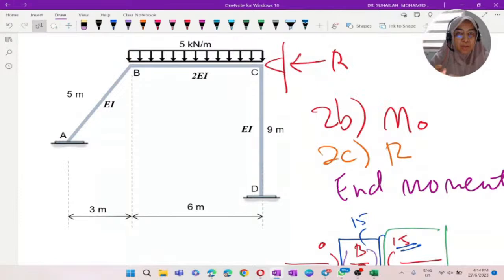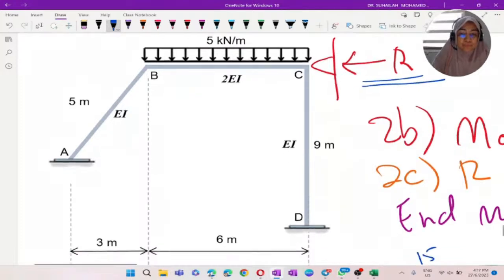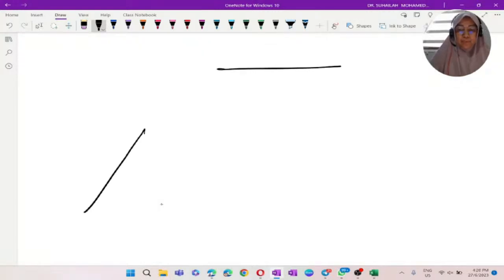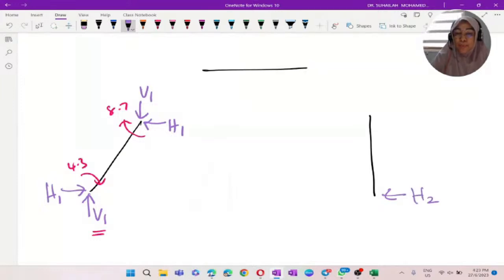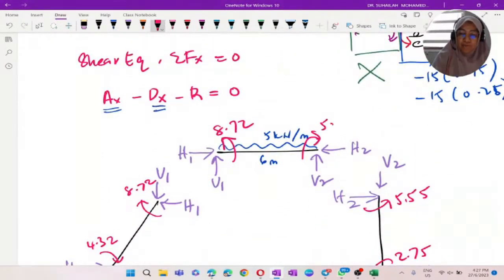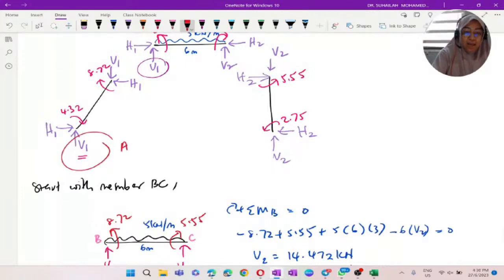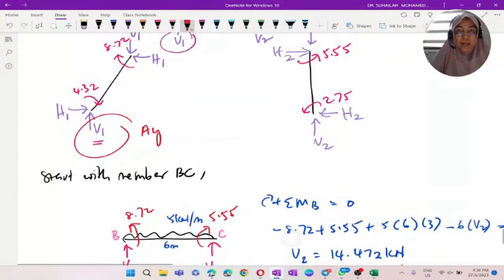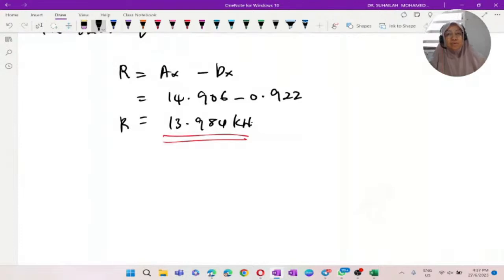[CES521] MDM FRAME. Step 2c Writing Shear Equation and R Determination